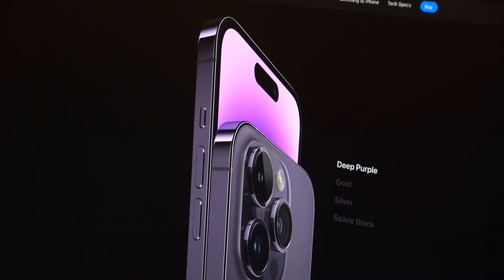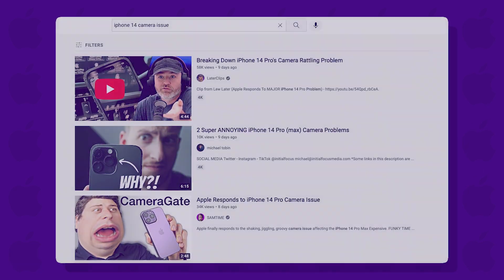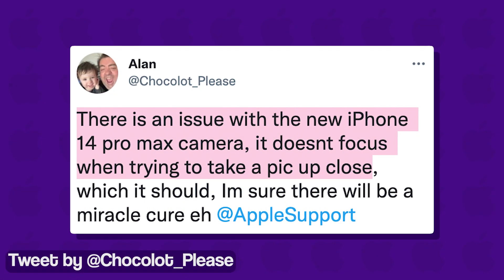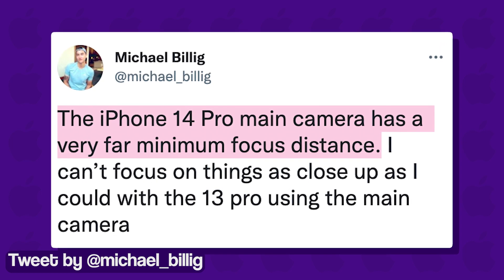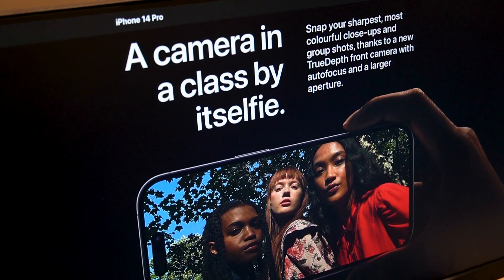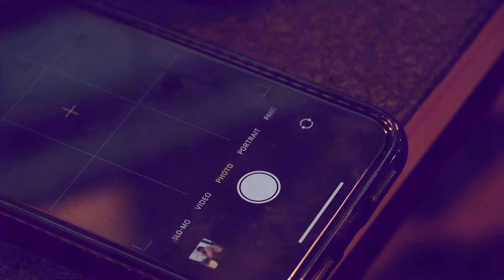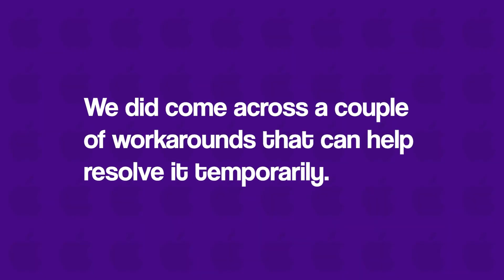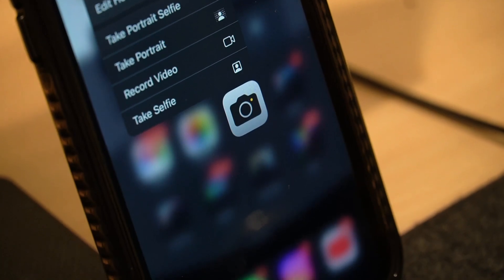iPhone 14 Pro camera autofocus issues with close & regular distance subjects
Many iPhone 14 Pro and Pro Max users are facing an issue where autofocus is not working on closer and regular objects.